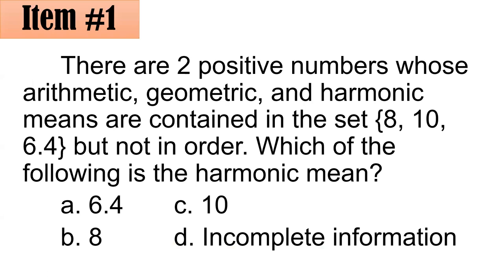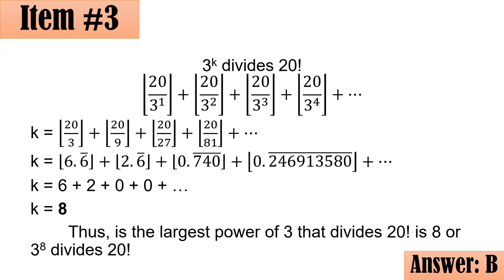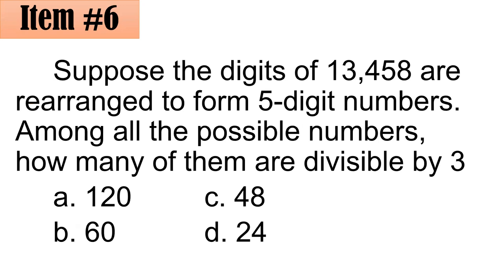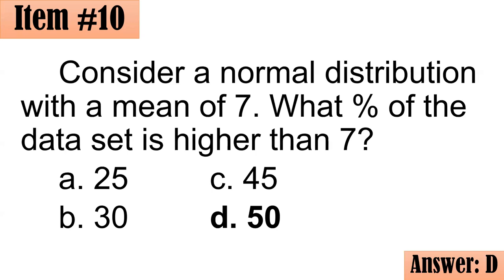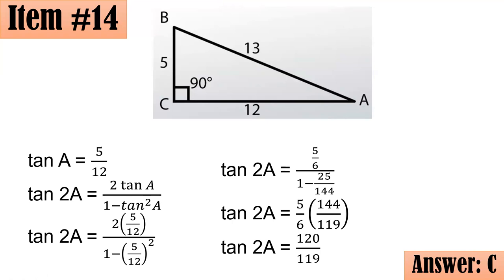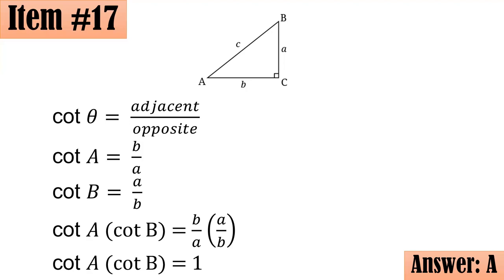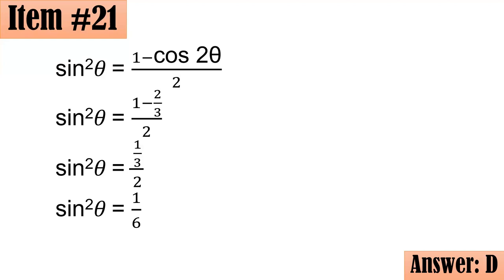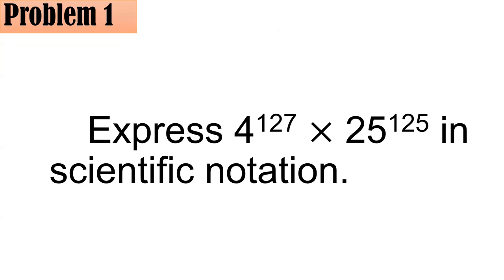MARCH 2024 PLET PREBOARD FOR MATH MAJORS (SET III)